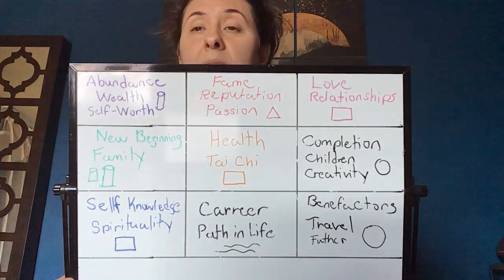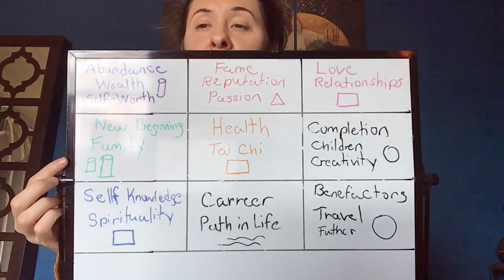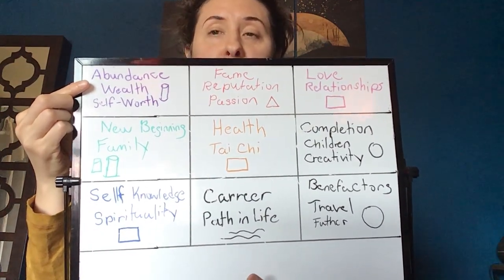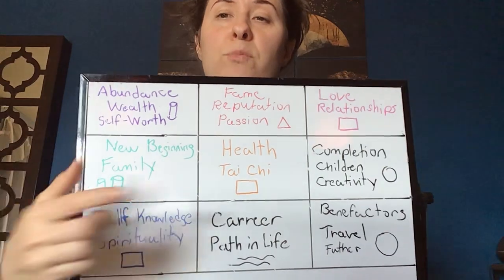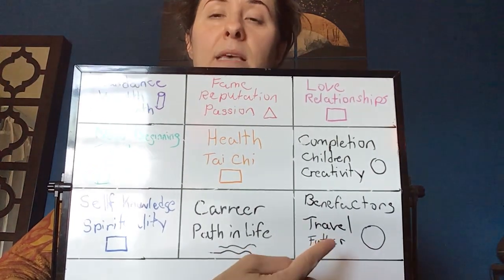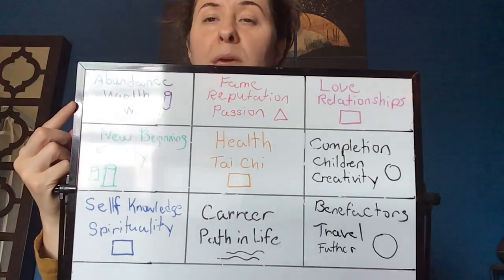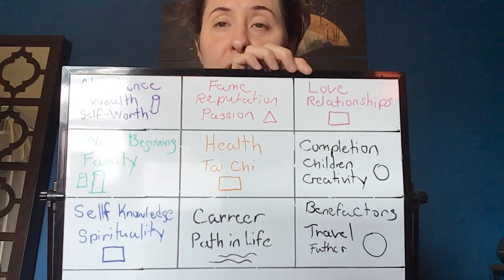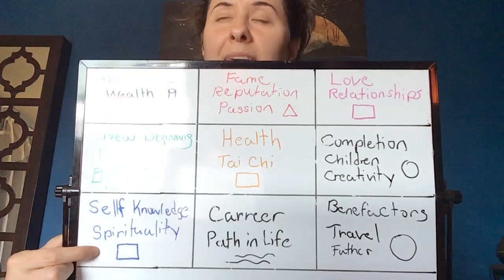How to Lay the Bagua Using the Front Door Method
Discover how to lay the bagua, the energetic map of the home or any room in the home, using the Black Sect Feng Shui front door method.

There are many schools of Feng Shui and this different approaches to how to work with the bagua. My suggestion is to work with the approach the resonates most for you and stick with that one for starters. Otherwise, you will get easily confused. There is no right or wrong school, just the one that’s right for you.